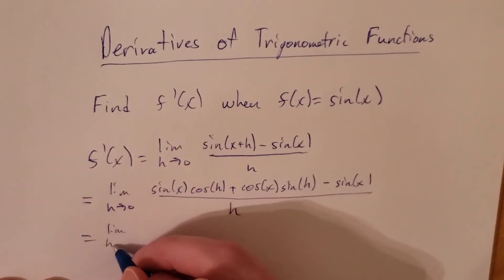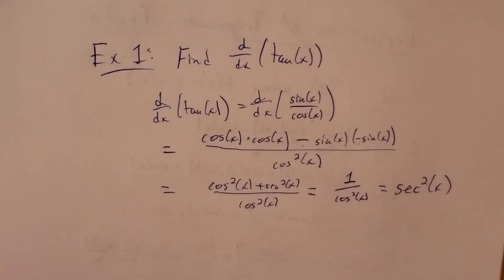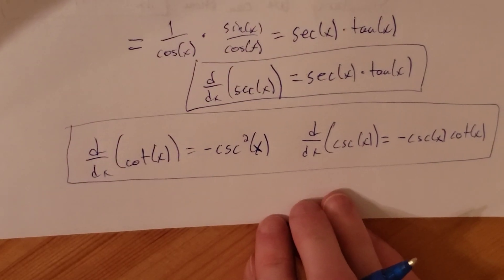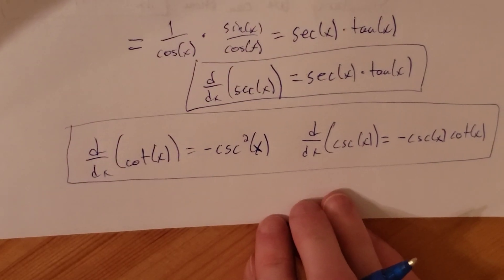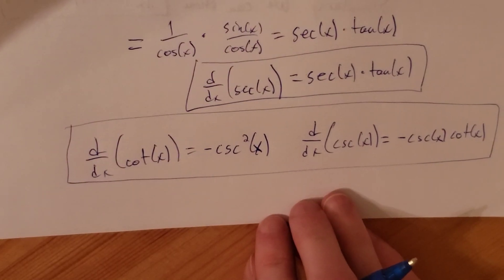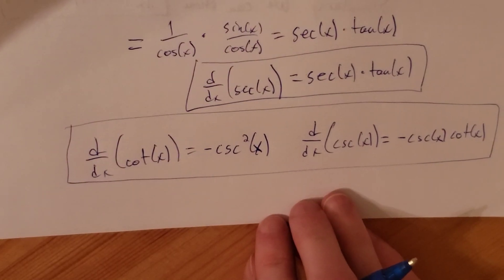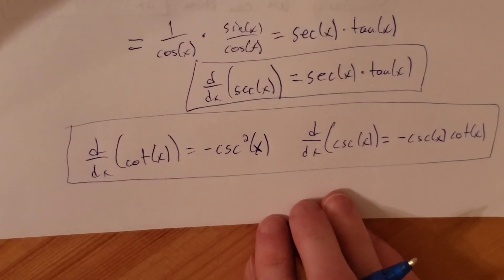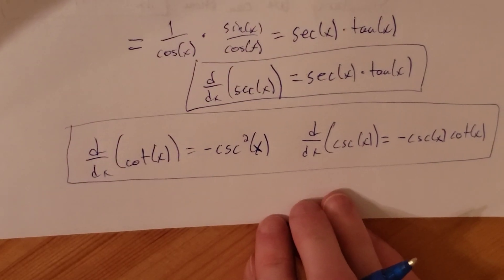Derivatives of trigonometric functions